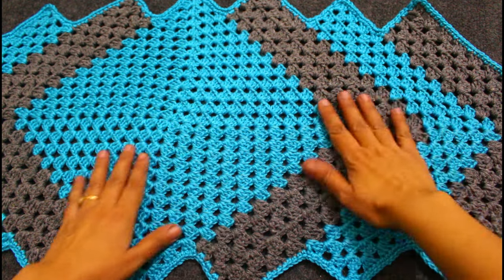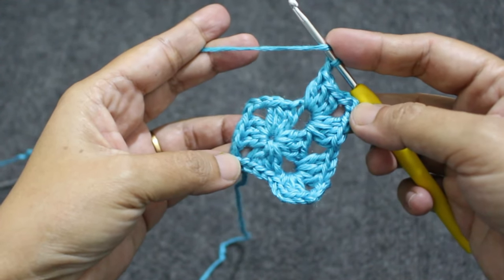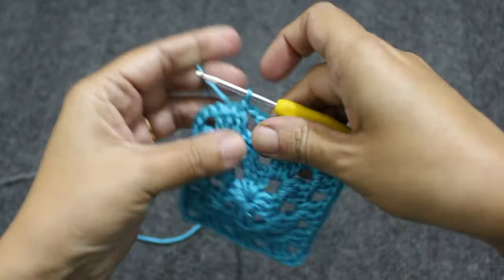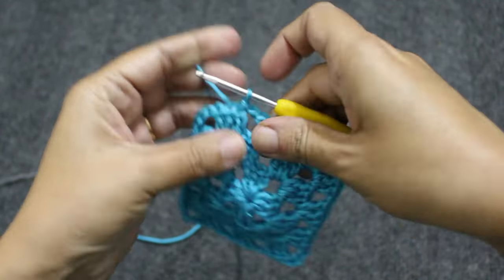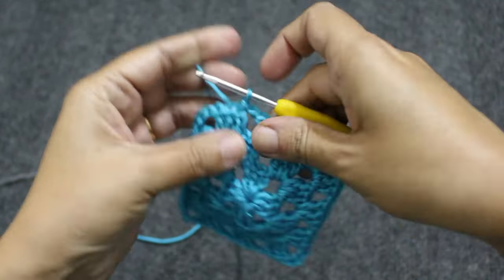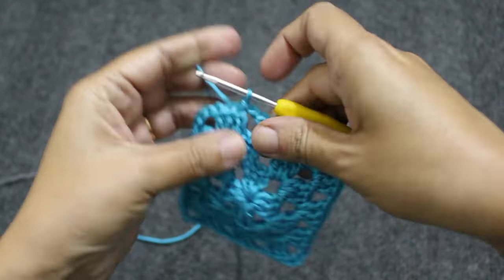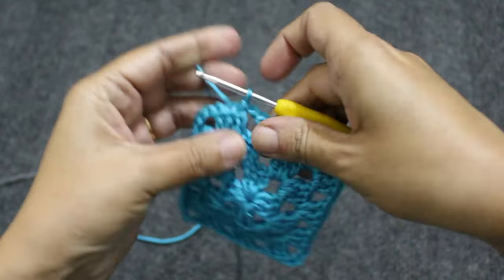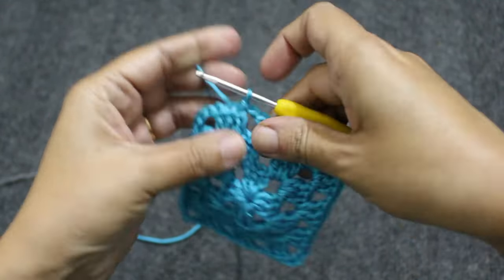Modern Crochet Table Runner Pattern to Decorate your Dining Table | Crochet Tutorial for Beginners